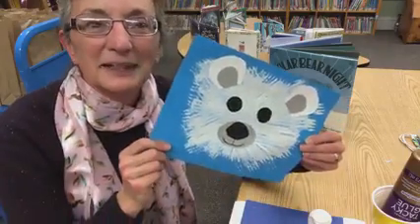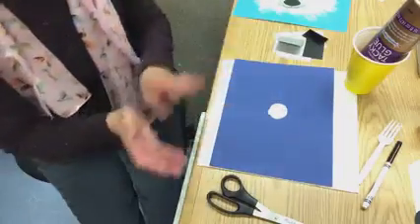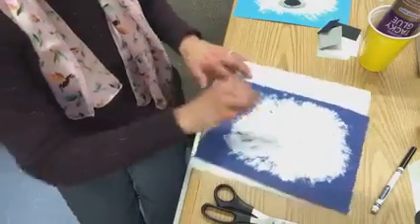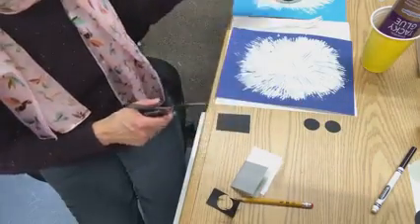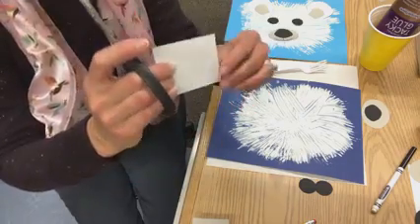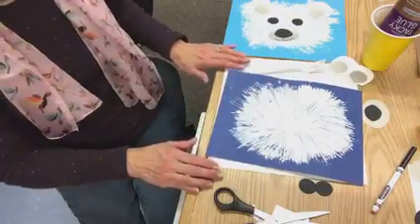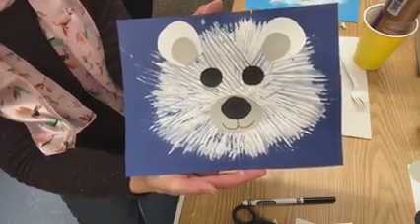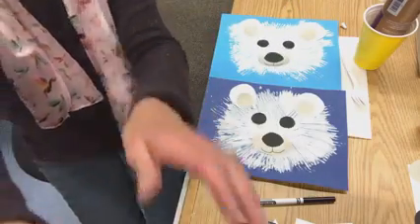Polar Bear Craft!